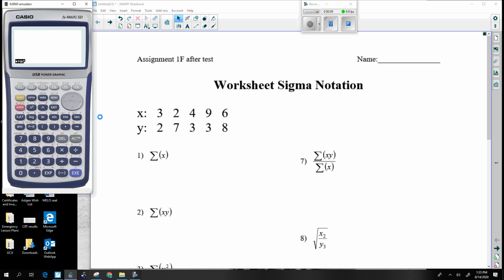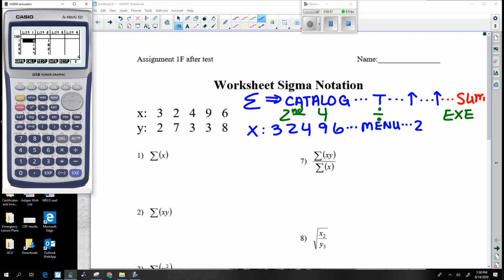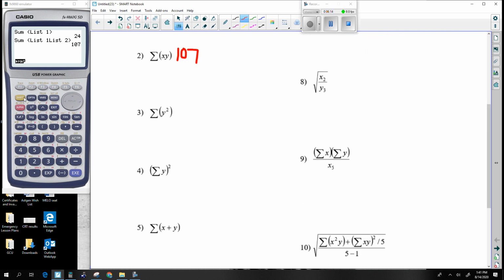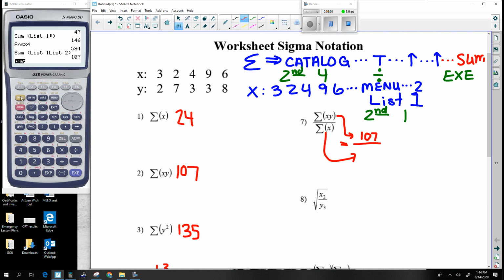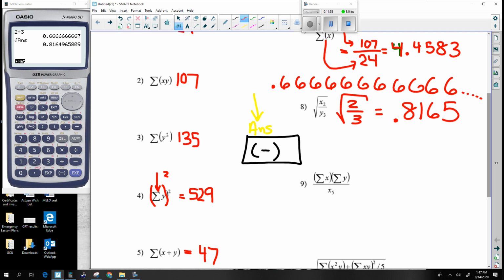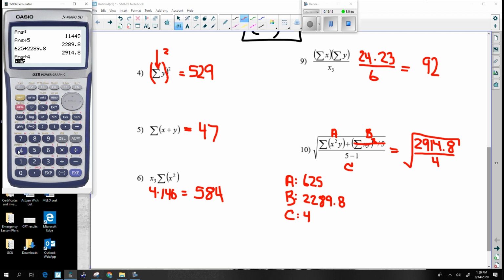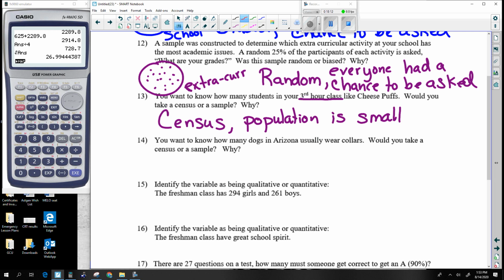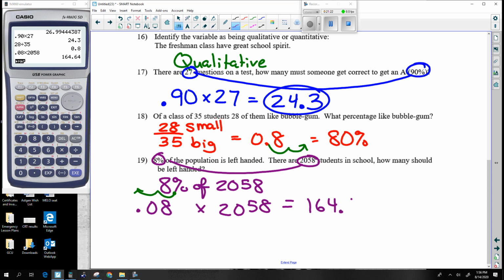Statistics - Assignment 1F after test